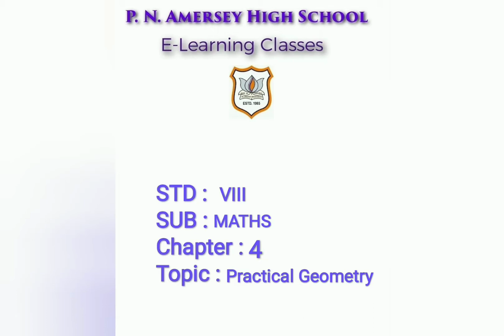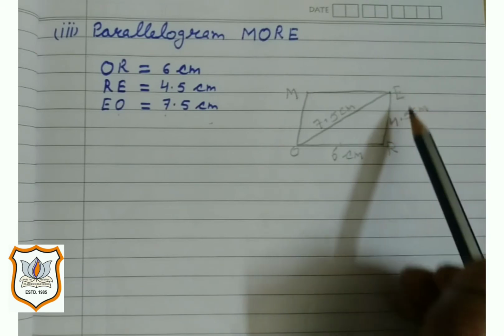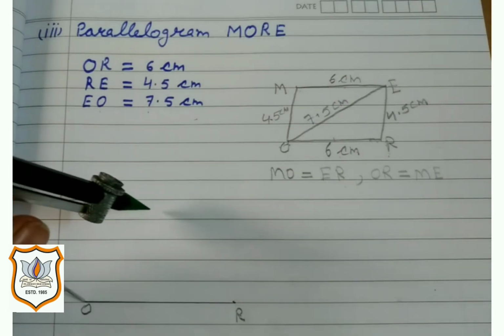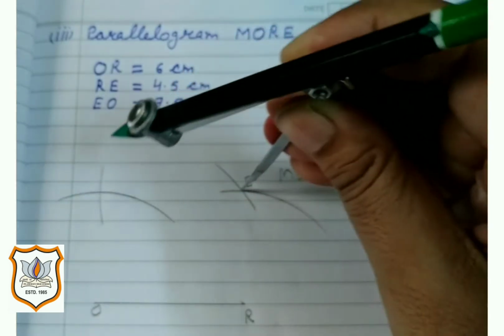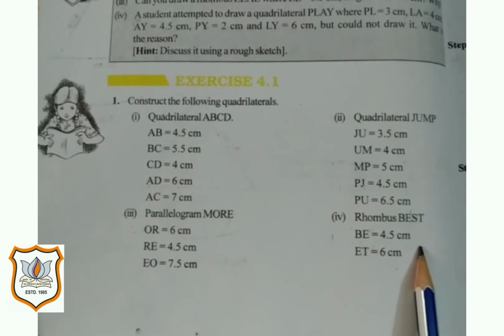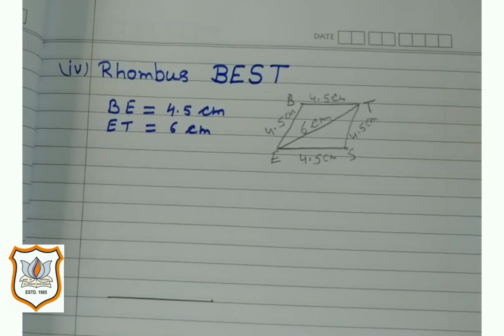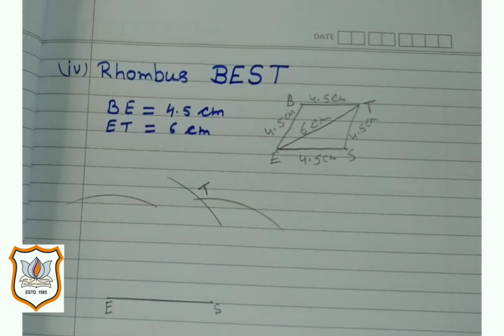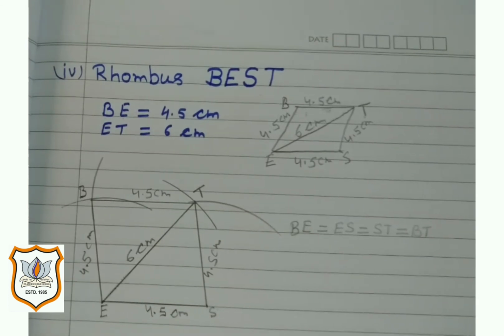Std - 8th Sub - Mathematics Ch - 4 (continue)